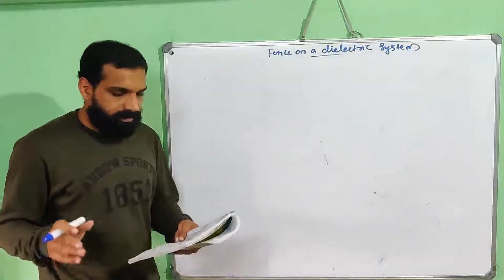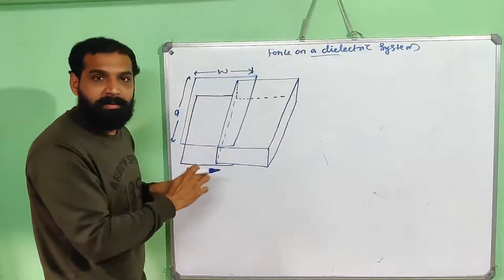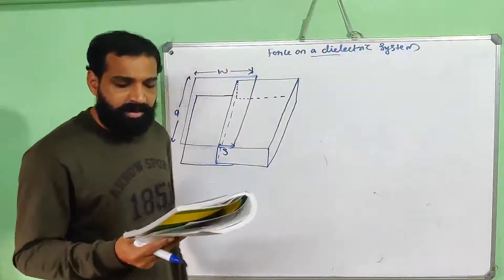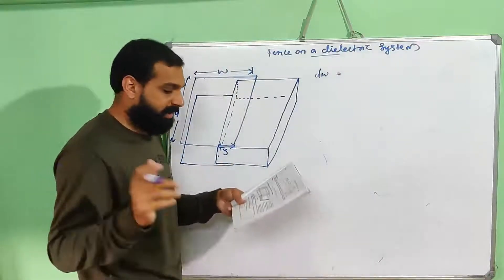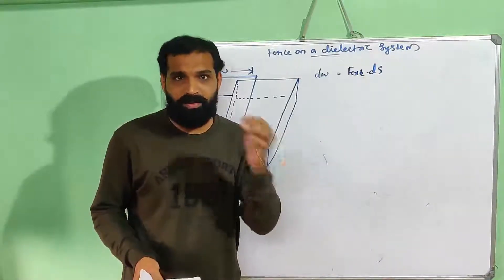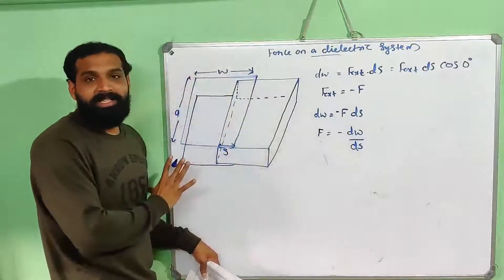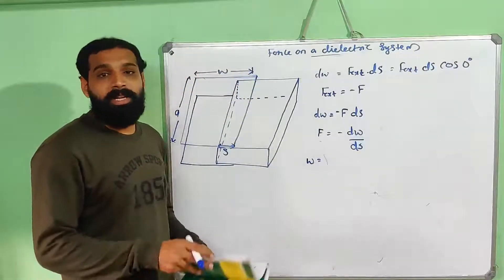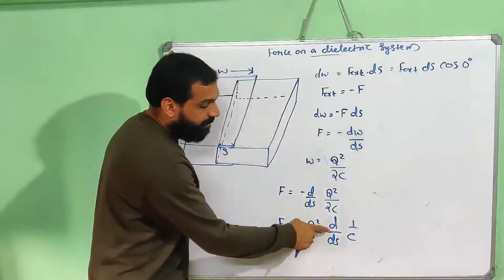Electric field in matter Part 15: Force on a dielectric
Force on a dielectric material placed in an electric field.
Force on a dielectric material between the plates of a capacitor